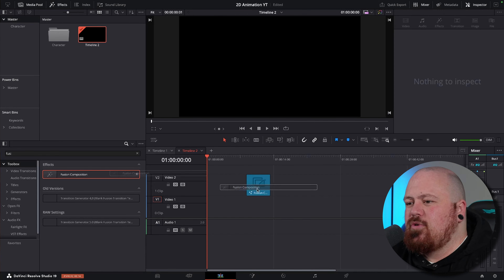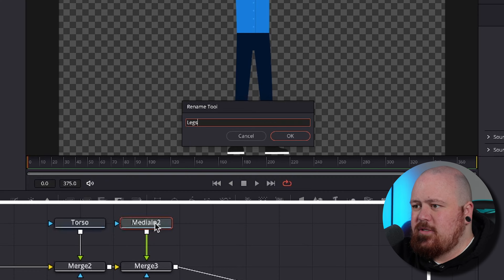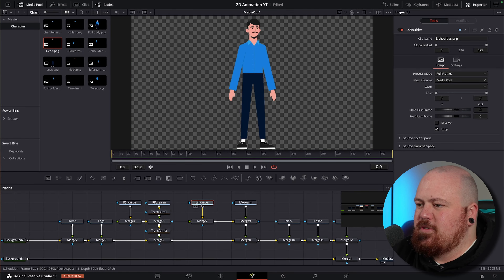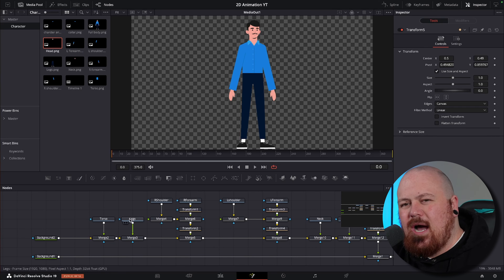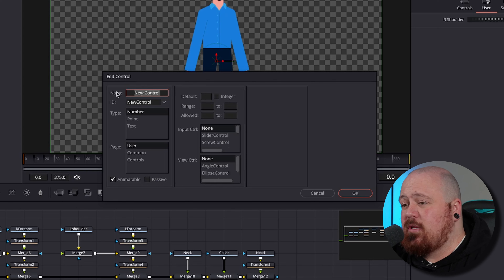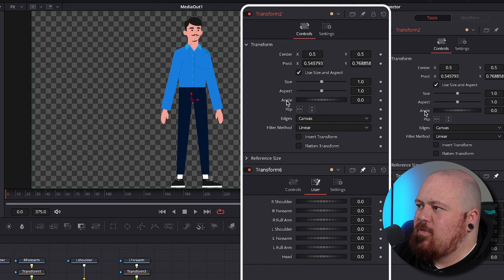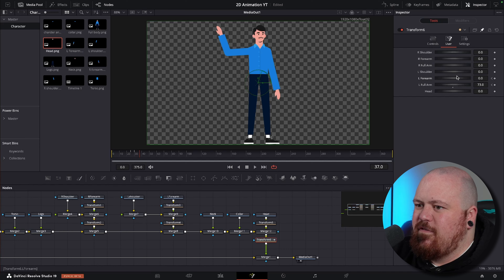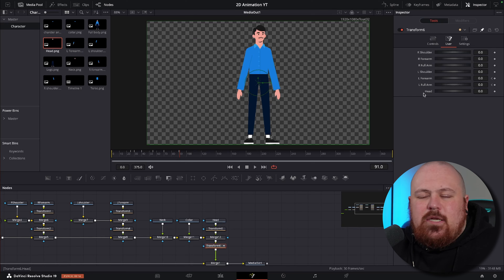FAST Character Animation in Davinci Resolve with Custom Controls